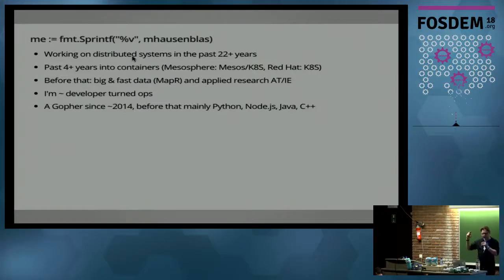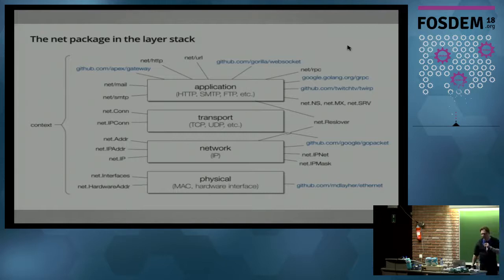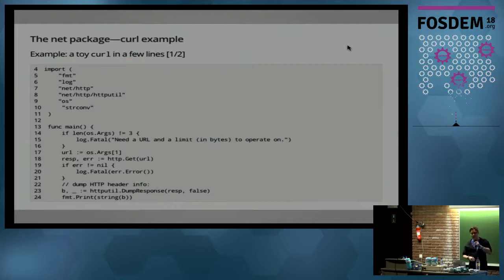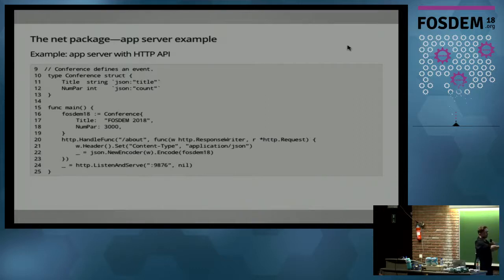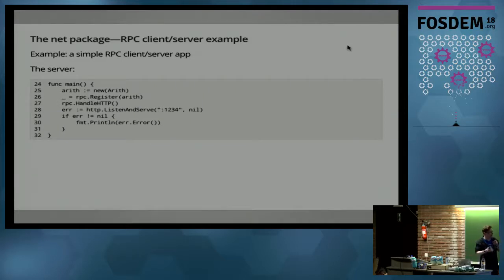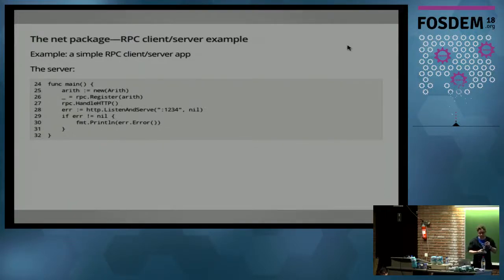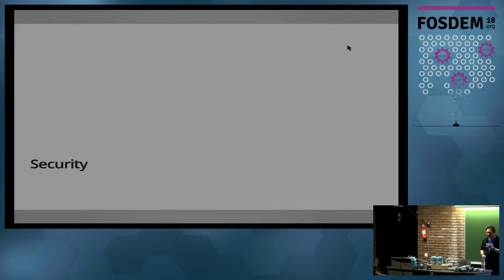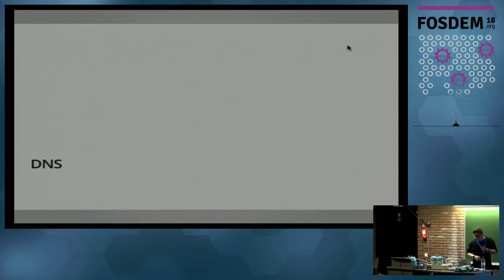Networking deepdive From net.Dial to gRPC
by Michael Hausenblas